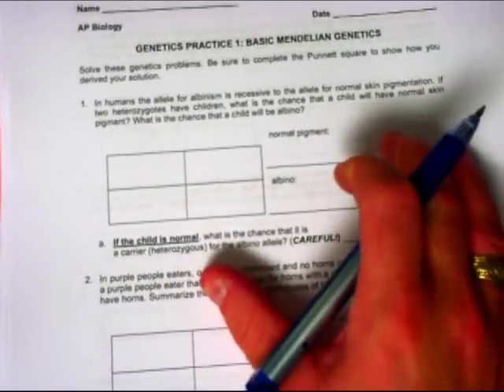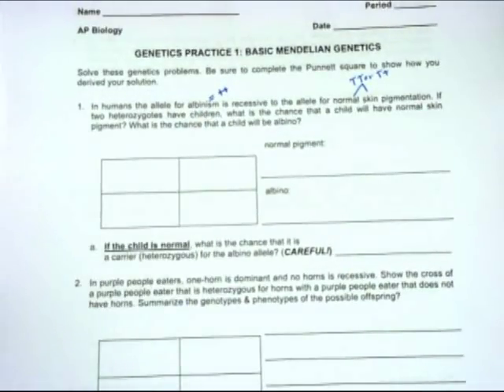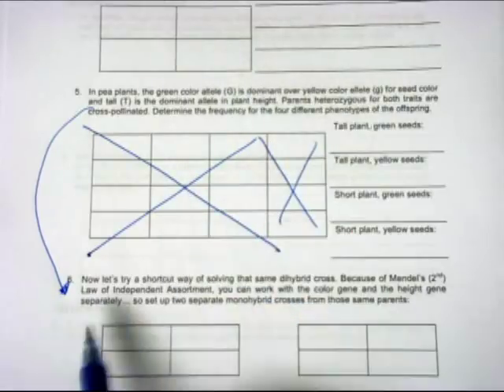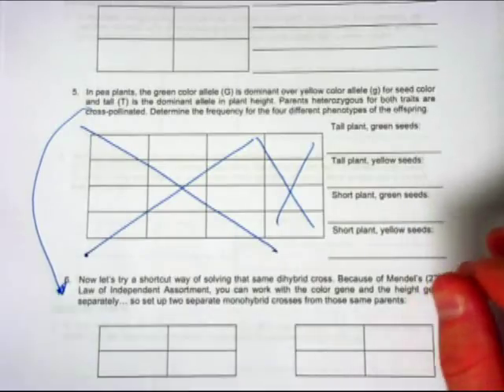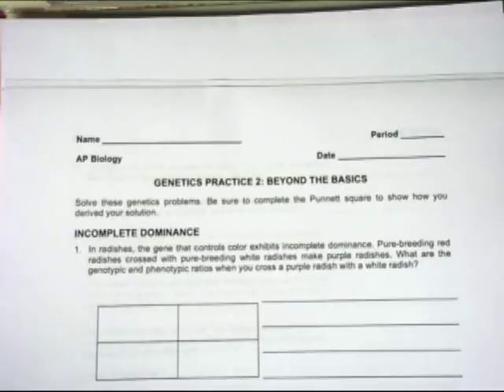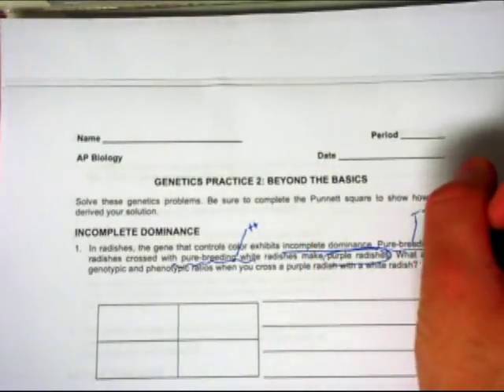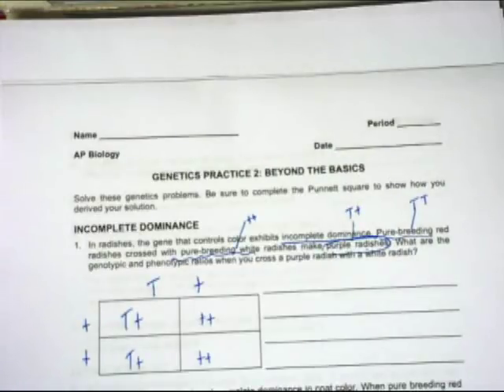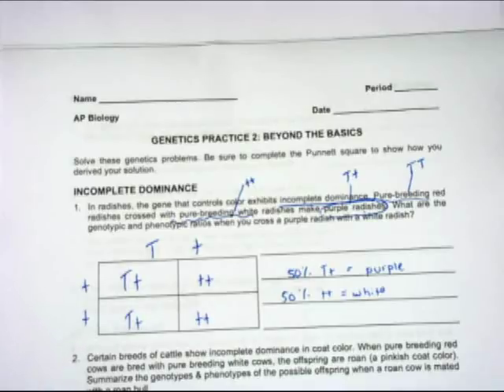AP Bio Packet Part 1